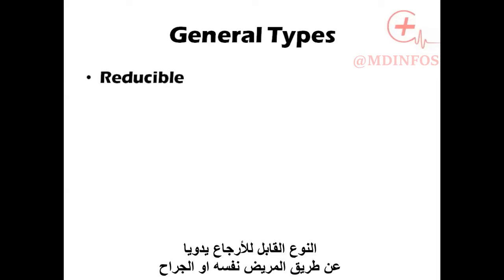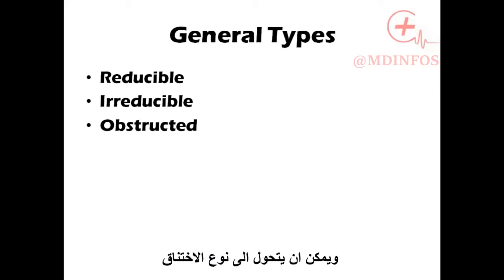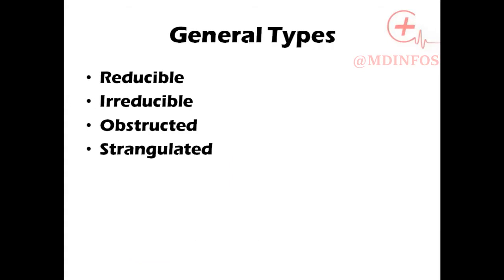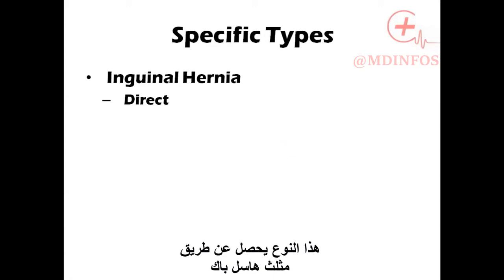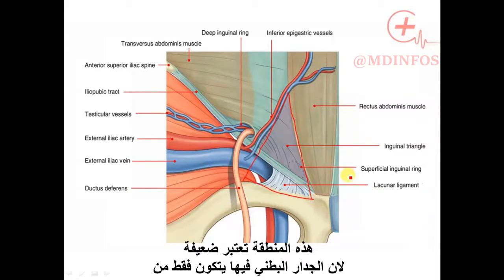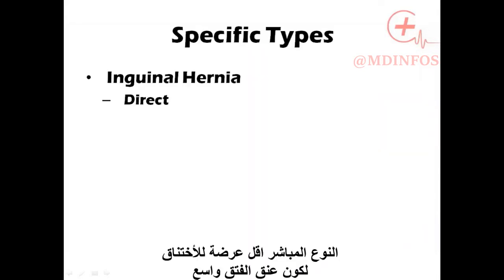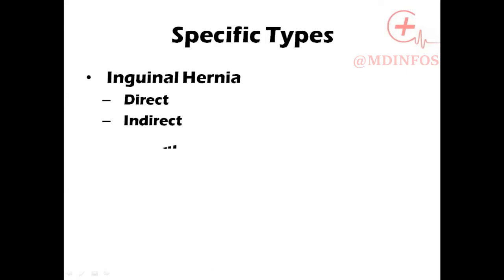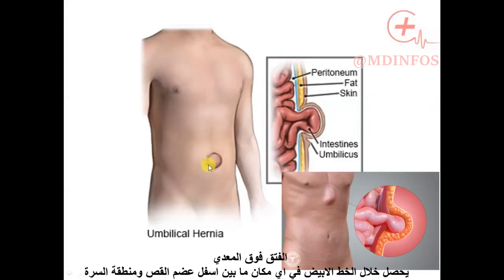Main types of Hernia (General , Specific)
توضيح مبسط عن الانواع الرئيسية للفتق - Simple explanation to the main types of hernia